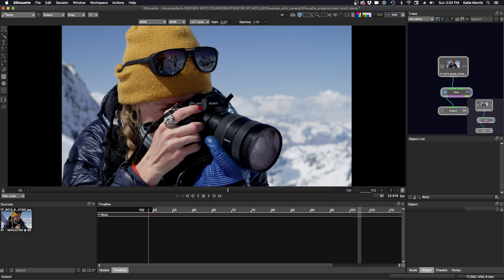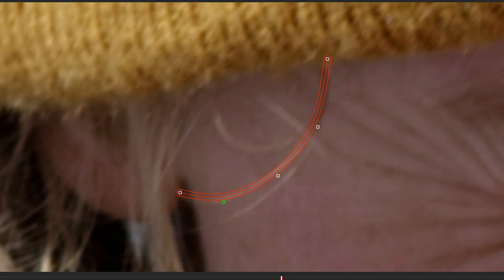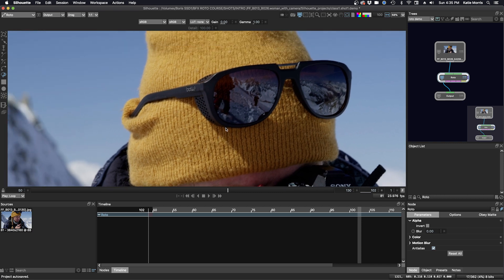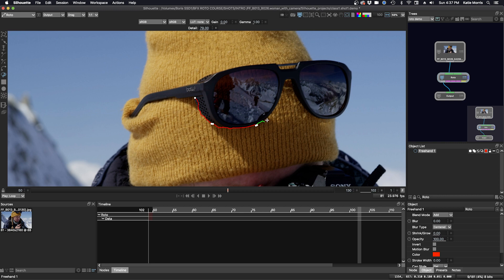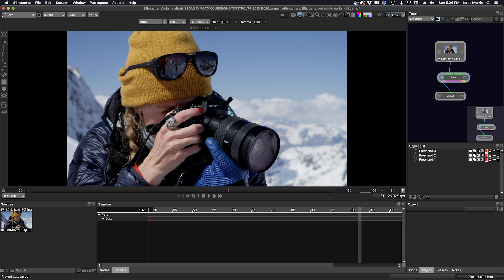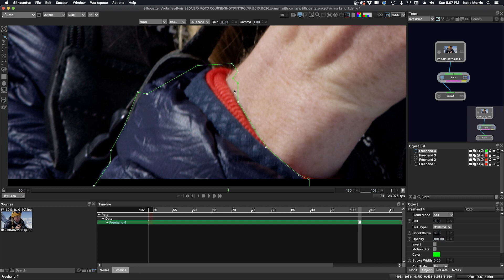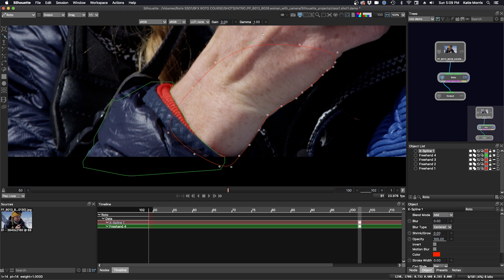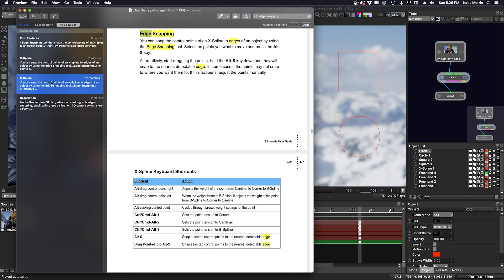Silhouette Essentials Roto - 01D Extended Tools and Shape Types [Boris FX rotoscoping]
This is the free version of Silhouette Essentials - Roto with Katie Morris, digital VFX artist and trainer.  In this session we continue to learn the fundamentals of working with shapes. We start with open shapes, which are vital for hair roto and other thin objects, before moving on to refining the spline.  We also start working with other, more automated methods, to create shapes including the Magnetic Freehand tool.  Finally we get to understand the depth behind simple-looking tools like the Shape Primitive tools.

Chapter List
00:24 Open Shapes
02:37 Add Points to a Spline
03:05 Freehand Shapes and Magnetic Tools
09:01 Working with Shape Primitives